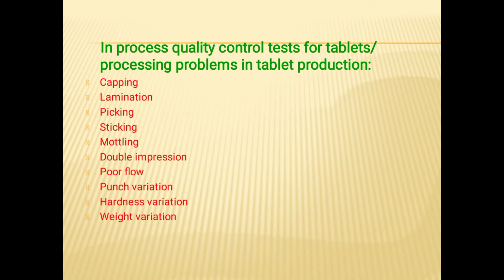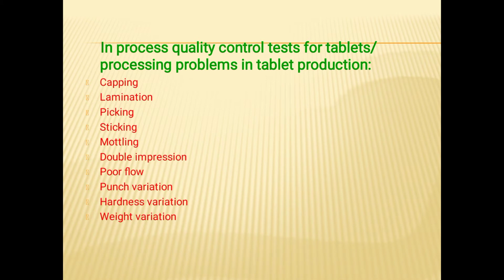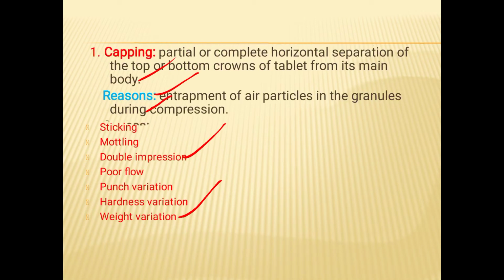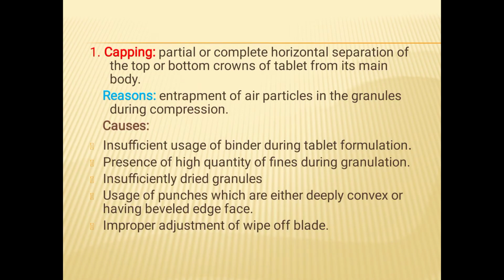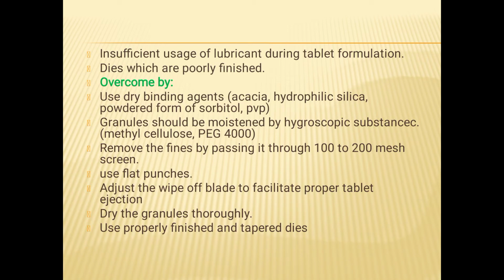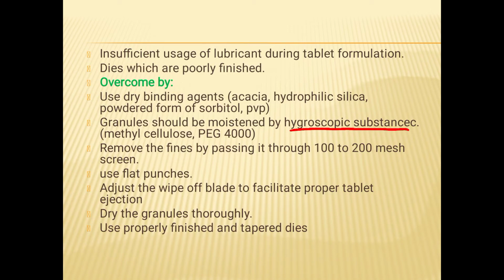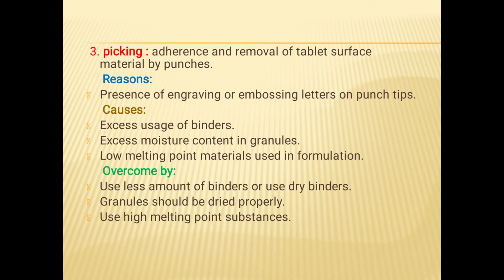Gpat online classes: In process quality control tests for tablets